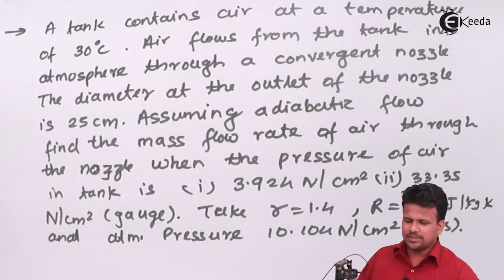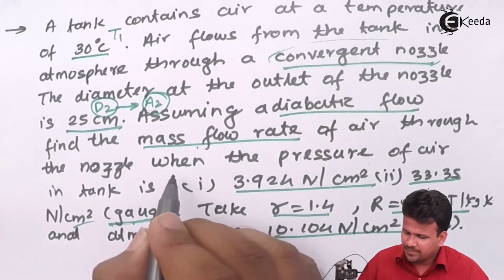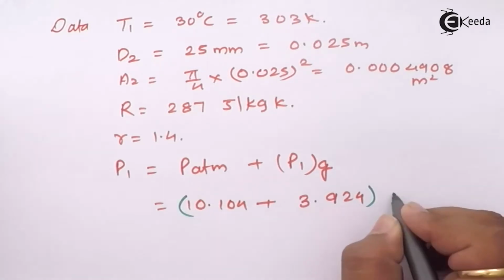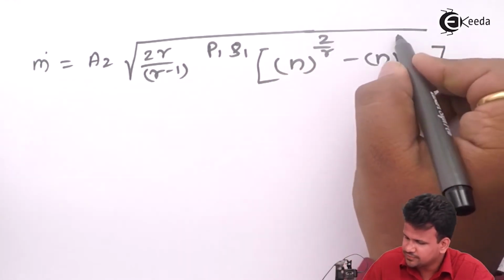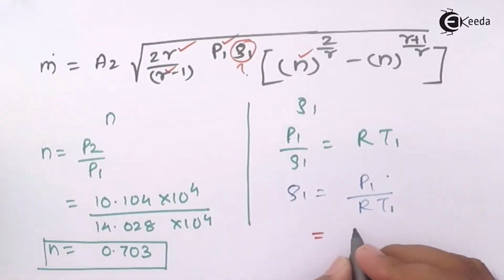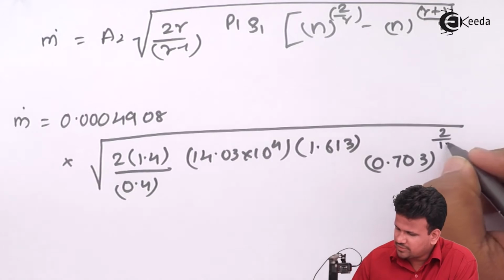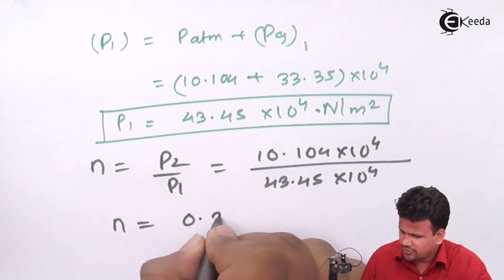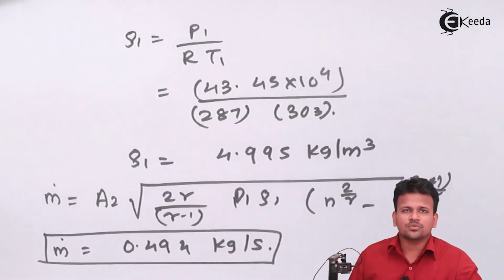Steady Flow Through Nozzle Problem 2 - Compressible Fluid Flow - Fluid Mechanics 1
Video Name - Steady Flow Through Nozzle Problem 2

Chapter - Compressible Fluid Flow

Happy Learning!